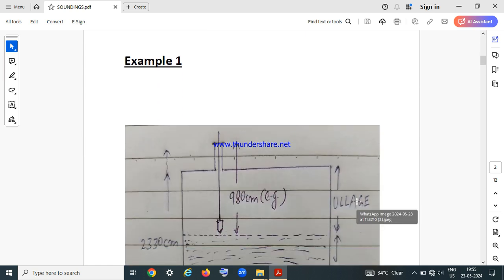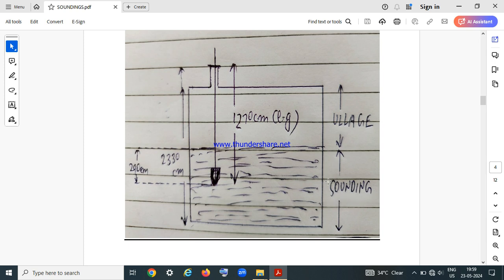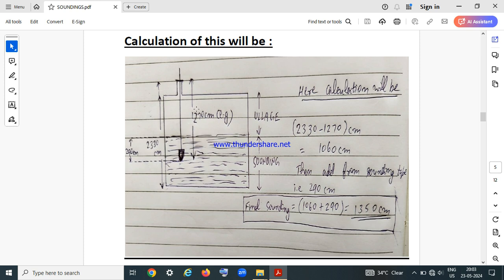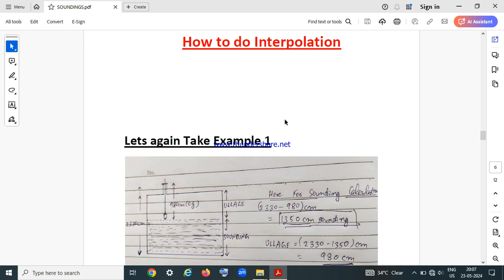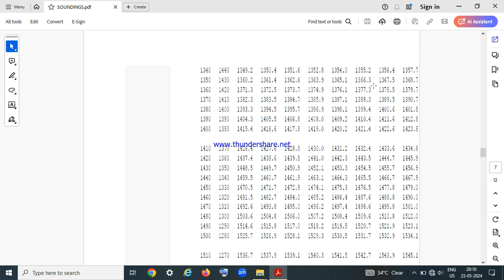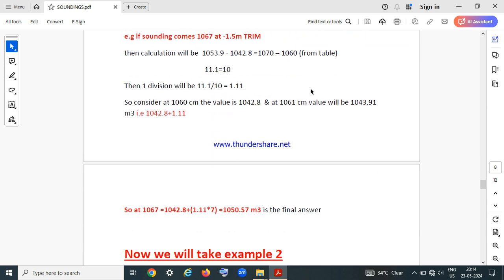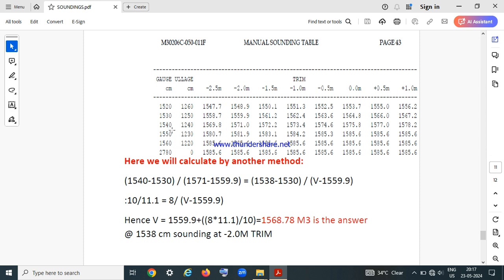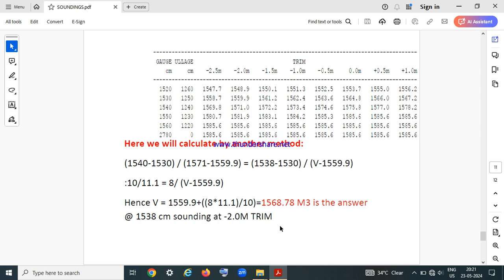How to calculate sounding of ship tanks ll Interpolation llFull procedure explained ll NKS Mariner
In this video you will get all the explanation of how we can take sounding/ calculation, how to do Interpolation full procedure explanation